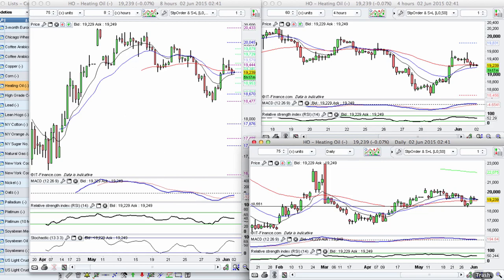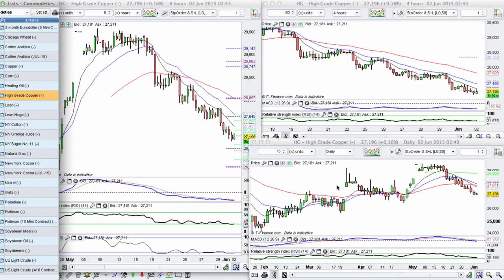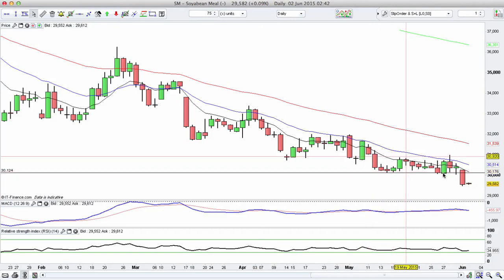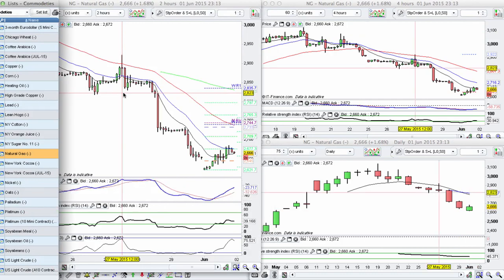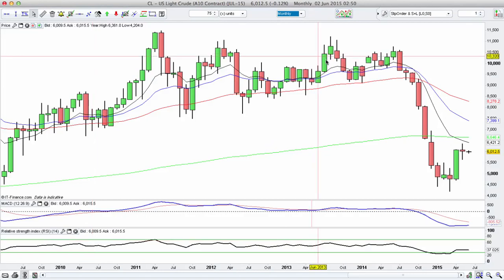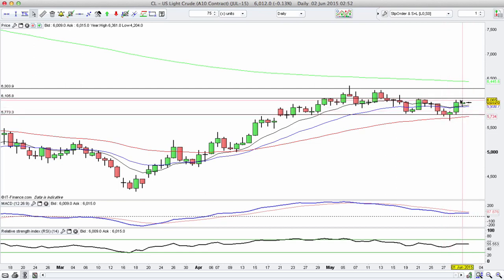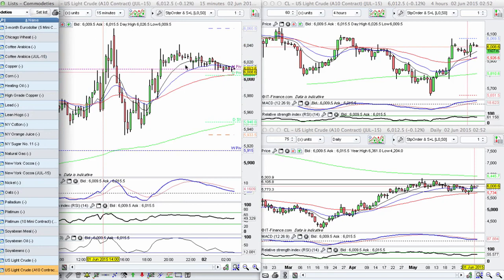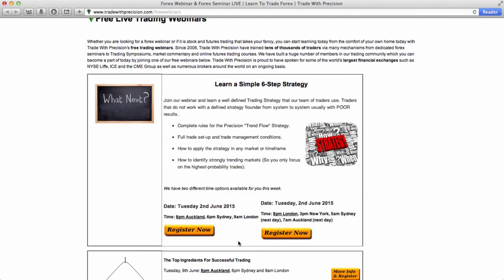Commodities On The Move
At Trade With Precision we look for trending markets regardless of which market it is. In this week free newsletter, Tamar Mehr is taking us through several commodities markets highlighting the levels and the setups she is stalking for trading opportunities.